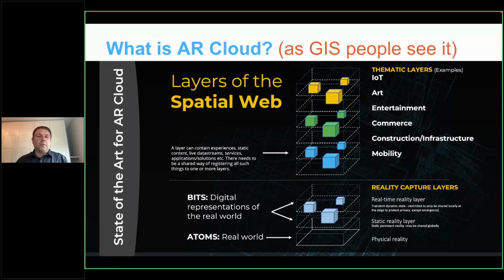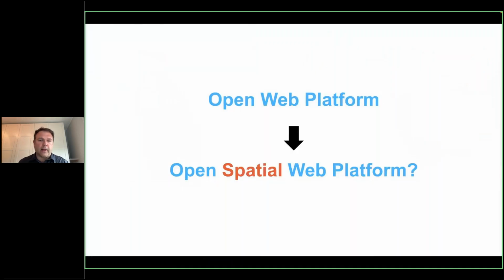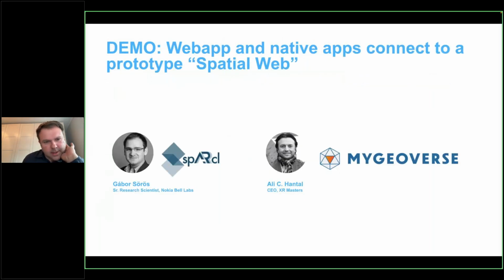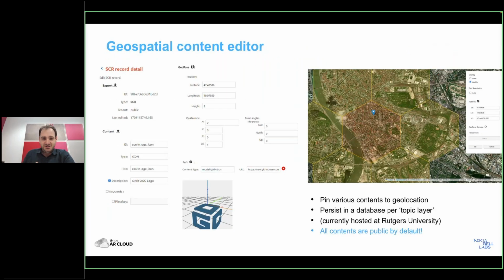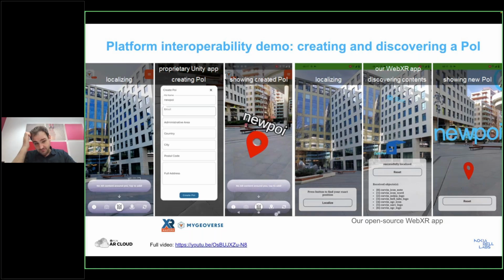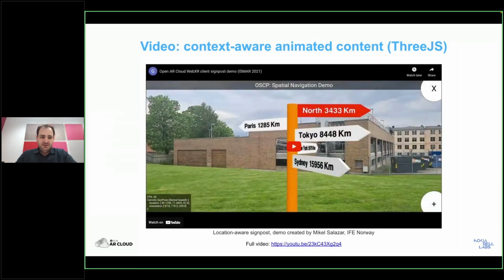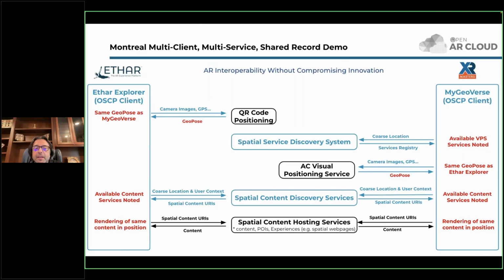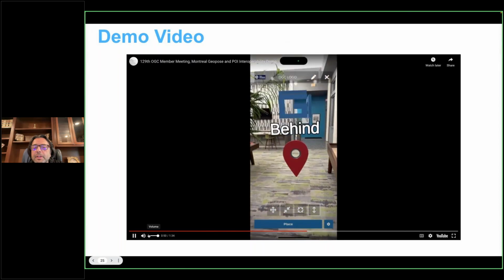OARC Presentation at GeoPose SWG Session at 129th OGC Member Meeting at Montreal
During the 129th OGC Member Meeting , a team from OARC consisting of Gabör Söros, Ali C. Hantal and Jan-Erik Vinje gave a talk on how we are using OGC standards for GeoPose ) and POIs ) in the Open Spatial Computing Platform (OSCP), our attempt at prototyping something like an Open Spatial Web Platform.

In the talk we explain how three different clients, one that runs in a mobile browser based on WebXR called SpARcl and two native apps, one by by XR Masters called MyGeoVerse and one by Ethar all connect to OSCP services. Augmented City provides a OSCP GeoPose Protocol compliant endpoint for visual positioning and MyGeoVerse backend provides OSCP Content Discovery Services for publishing and discovering 3d content and POIs at real world locations. This is a demonstration of the benefits of open standards and protocols over proprietary walled gardens.